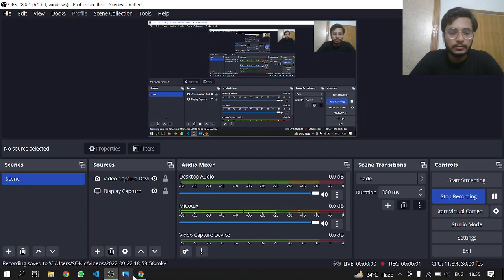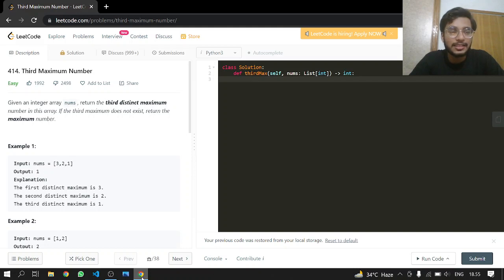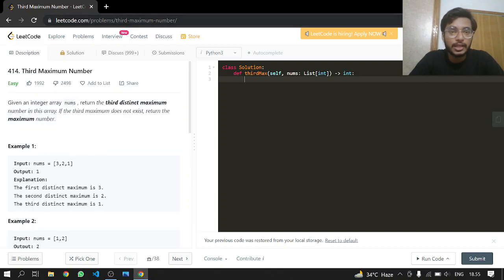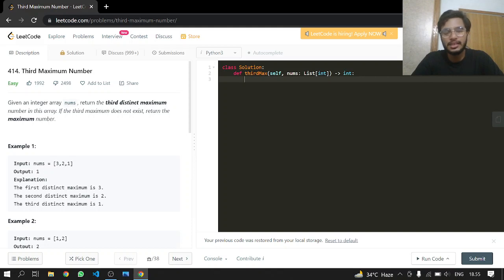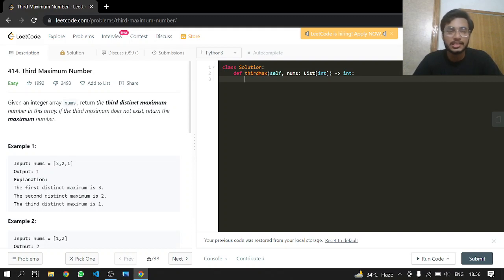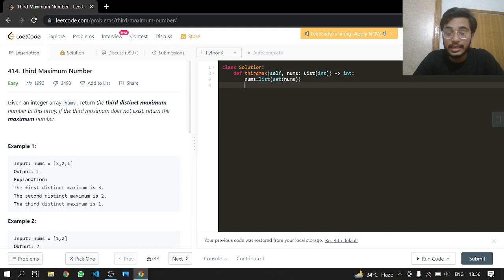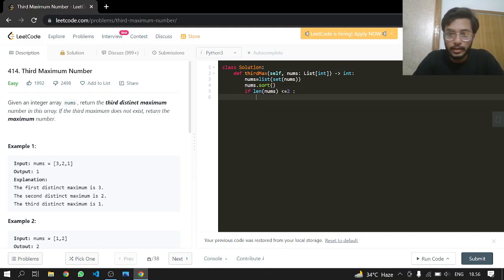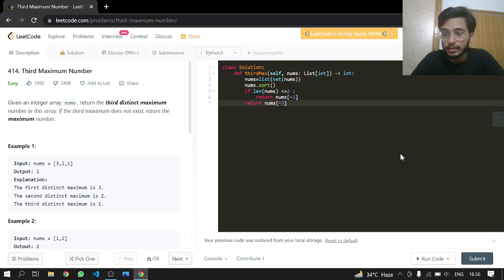414. Third Maximum Number | Leetcode | Python